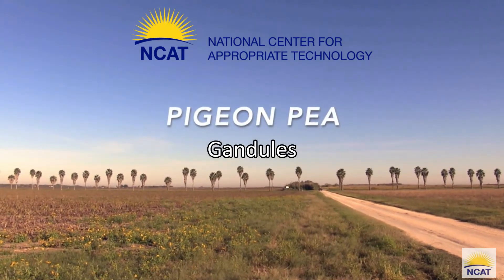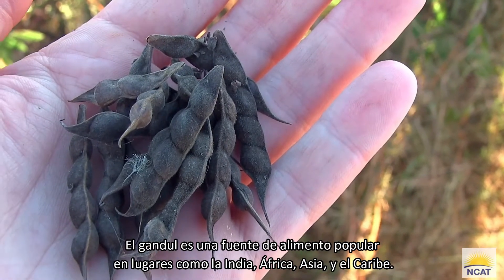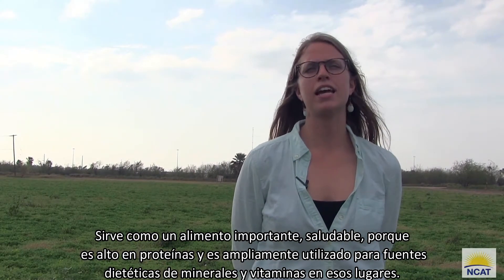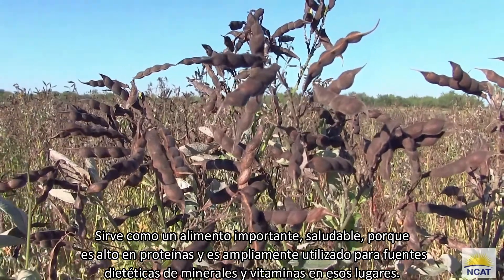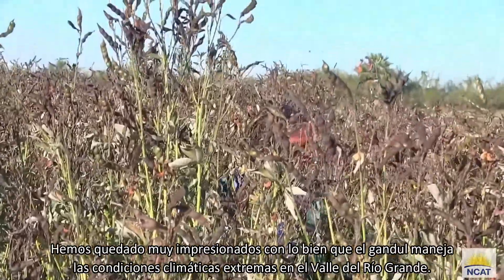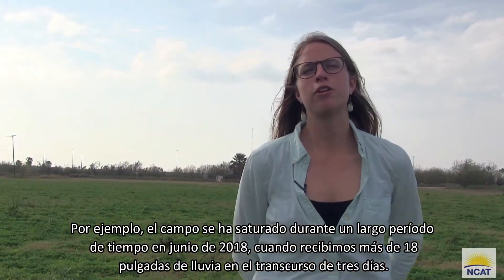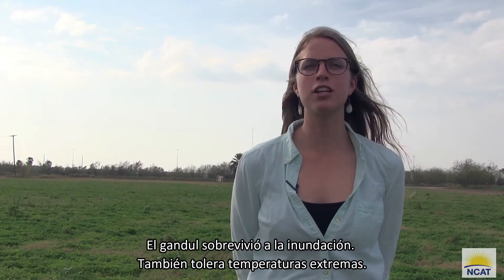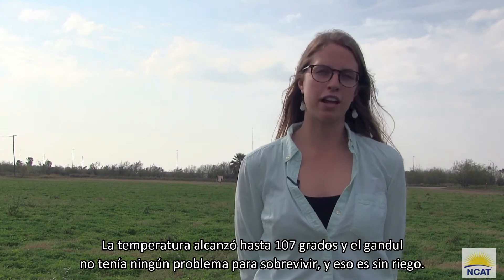Gandules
En este video, Colin Mitchell y Lindsey Richards de la Iniciativa para la Salud de Suelos Subtropicales discuten el uso del gandul (Cajanus cajan) como opción de cultivo de cobertura para áreas cálidas y húmedas. El gandul se cultiva en todo el mundo como fuente alimenticia rica en proteínas. En el Valle del Río Grande de Texas y otras áreas subtropicales, se puede usar como un cultivo de cobertura fijadora de nitrógeno que resiste bien el calor extremo una vez establecido.

 El gandul hace un trabajo fantástico al sombrear el suelo en veranos calurosos, proporciona nitrógeno biodisponible para el próximo cultivo comercial y reduce la erosión tanto por el viento como por el agua. Sí bien el gandul actualmente tiene una disponibilidad limitada en los Estados Unidos, muestra gran promesa como una opción de cultivo de cobertura.